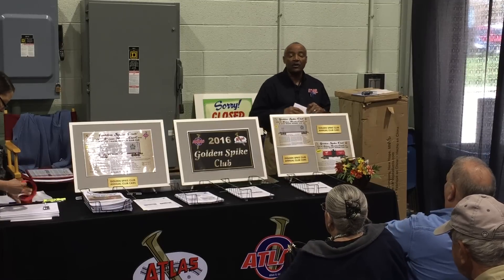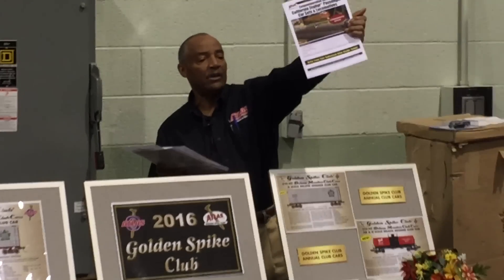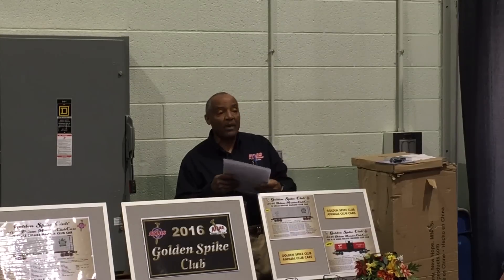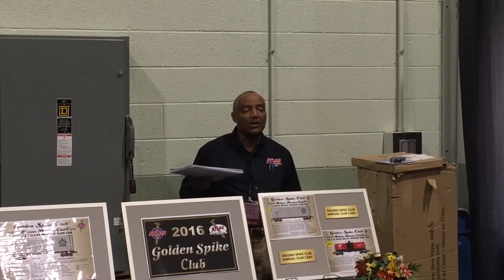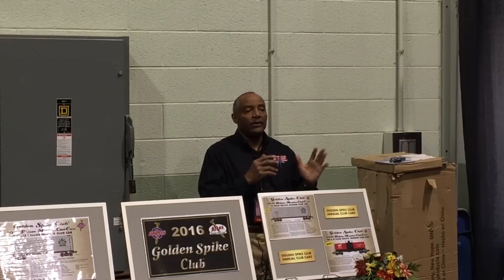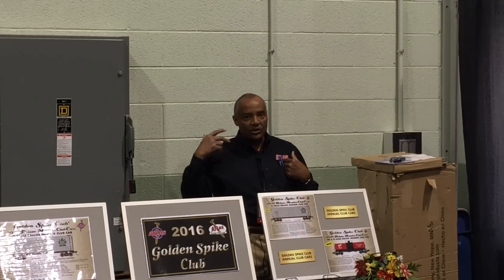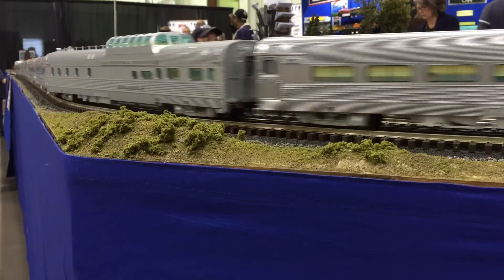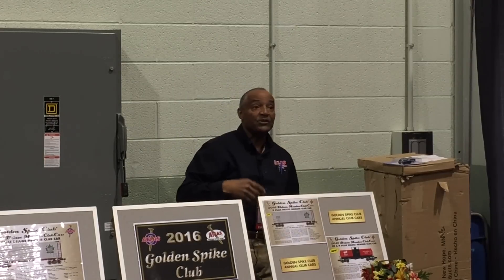Atlas O California Zephyr Seminar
Atlas O is pleased to present the California Zephyr Seminar from the April York Show. Speaker Jerry Kimble presents a detailed history of the California Zephyr,  explains the 3 Railroads that took passengers coast-to-coast and details the difference between the Golden Spike Club Set vs. the Commemorative Edition Passenger Car Set.

Purchase the Commemorative Edition California Zephyr Sets at these fine Atlas Authorized Dealers:

All American Trains, Germany
Al's Trains & Hobbies,OH
Arizona Train Depot, AZ
Berwyn's Toy Trains & Models, IL
Caboose Stop Hobbies, IA
Central Coast Hobbies, CA
Charles Ro Supply, MA
Deichman's Depot, PA
Dollhouses Trains and More, CA
Head-End Equipment, IL
Hobo's Hobbies, TN
House of Trains, NE
Just Trains, DE
Karl's Trains, MO
M.B. Klein, MD
Mr. Muffin's Trains, IN
Nassau Hobby Center, NY
P& D Hobby Shop, MI
Patricks Trains, WV
Petersen Supply Company, OR
Stockyard Express, OH
TrainPops Attic, PA
The Train Shack, CA
The Western Depot, CA